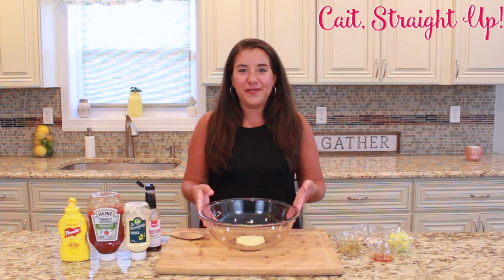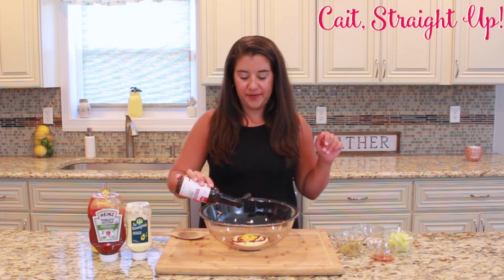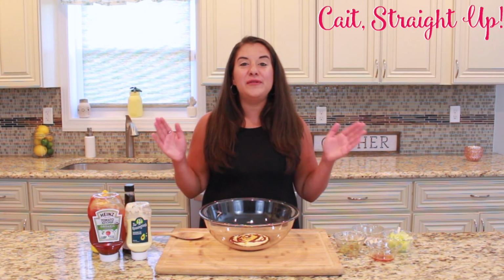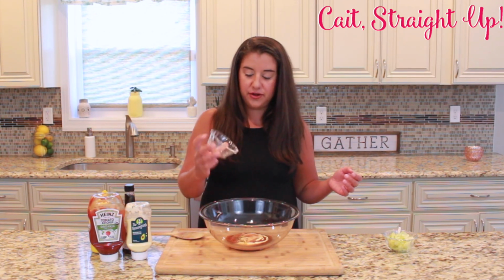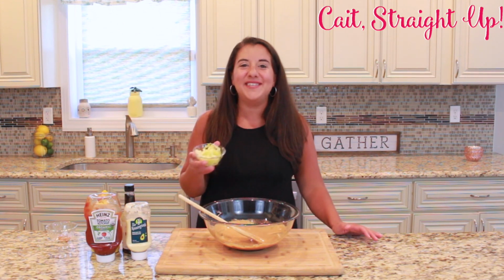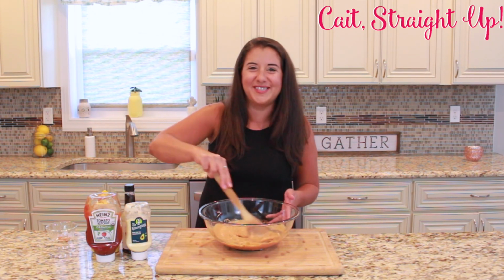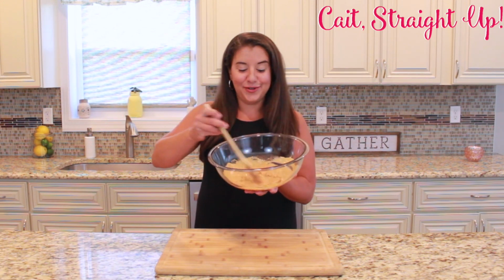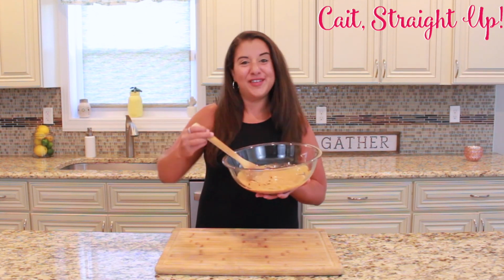Homemade Burger Sauce Recipe or Fry Dipping Sauce | Cait Straight Up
Burger sauce only makes a cheeseburger or hamburger that much better! If you've never tried burger sauce, you're missing out and here's the perfect simple recipe to give it a try! This recipe is similar to ones used at restaurants and fast food joints - like a Big Mac Sauce, Animal Sauce, etc. - but is homemade. It is the perfect condiment to add to your burgers. Once you start using burger sauce, you won't go back! Fun tip, this recipe is also a super tasty fry dipping sauce! Everyone loves a burger, especially with homemade burger sauce!

For my full written and printable Homemade Burger Sauce Recipe

Cheers!

Enjoy this yummy burger sauce!